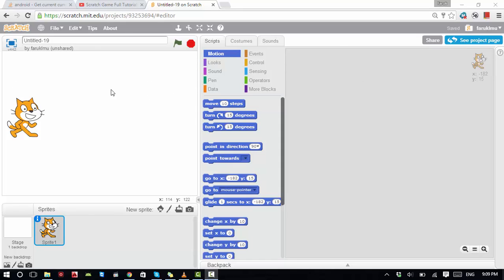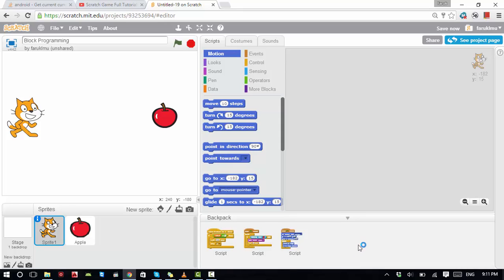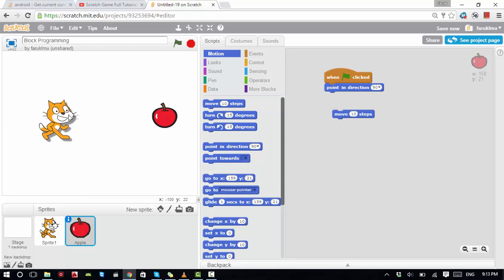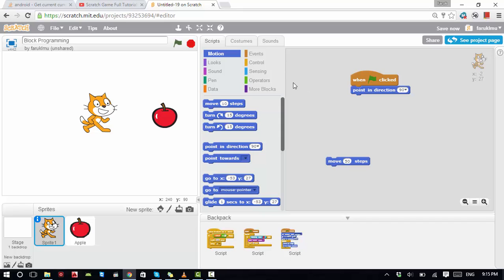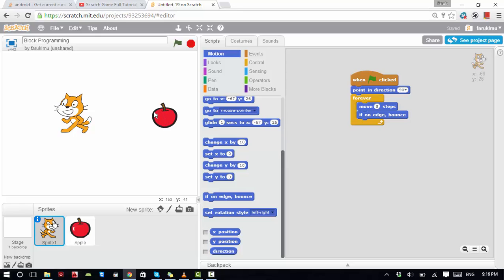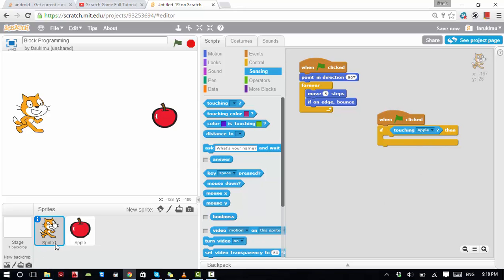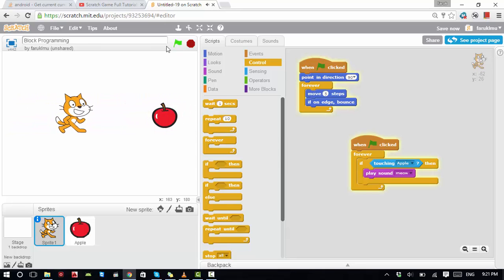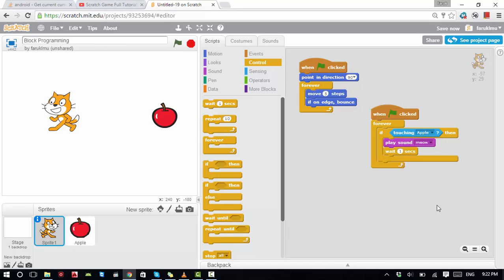Scratch Game Programming Tutorial Full #5 Basics of Programming- Bounce, If then block, Touching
In this video lecture,  we will able to learn basics of block programming such as bounce, touching a sprite, sensing, usage of backpack